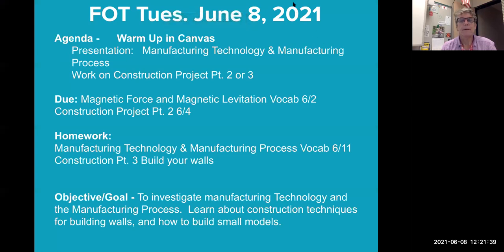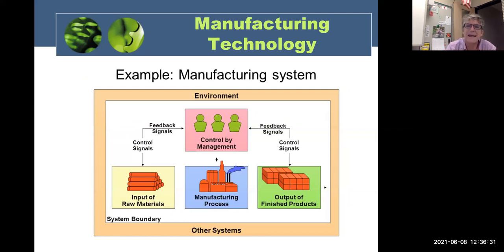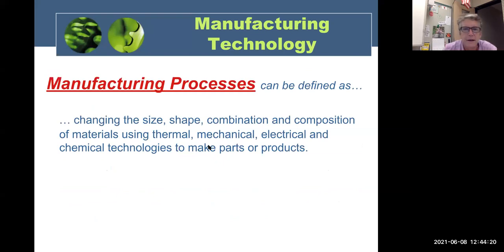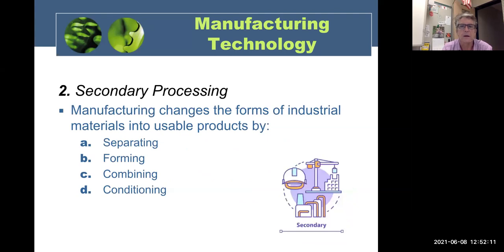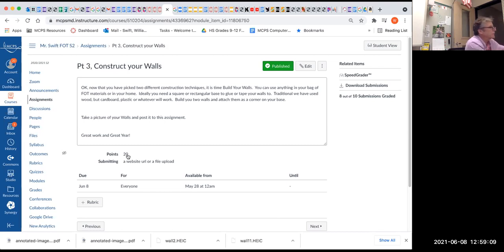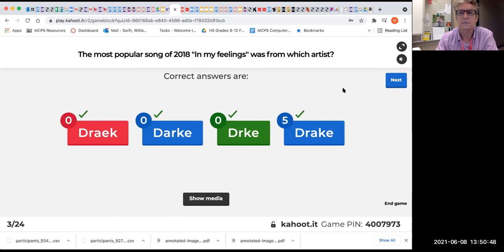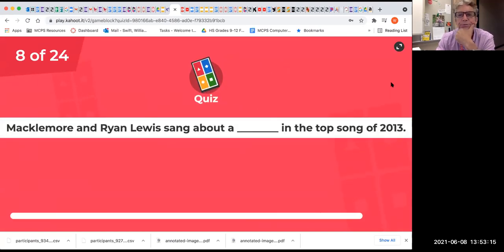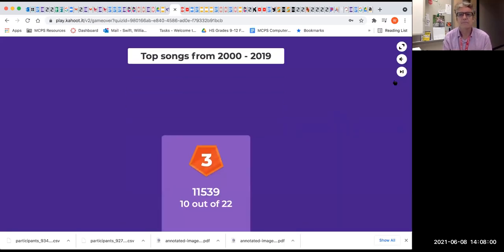FOT 6 8 2021 W Swift